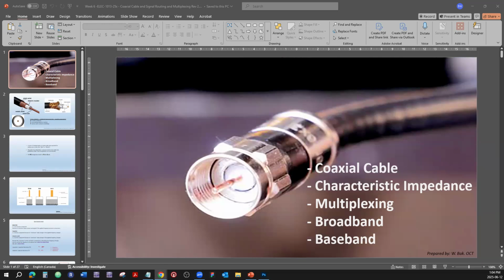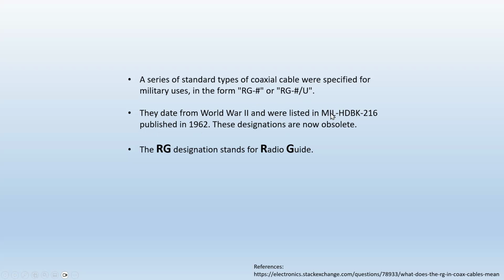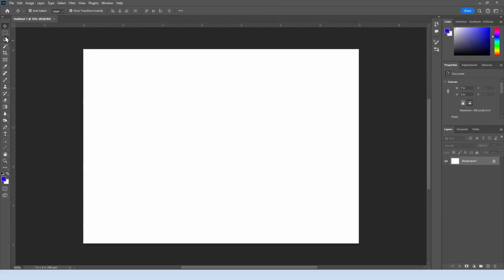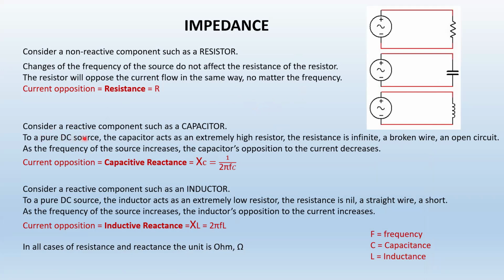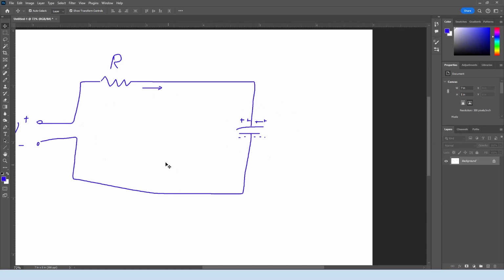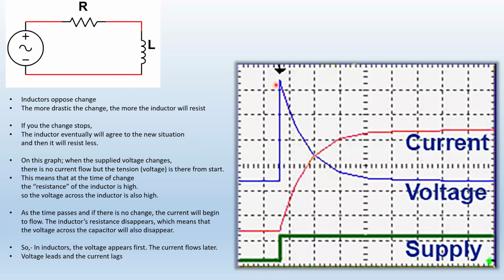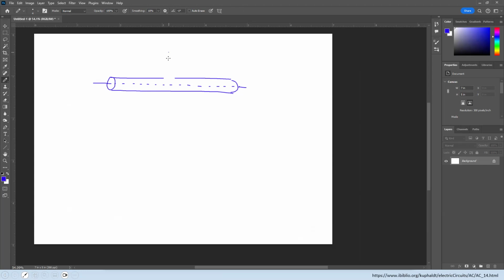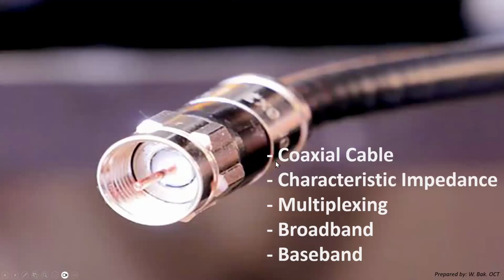W 06a ELEC 1013 25s Coaxial Cable and Characteristic Impedance